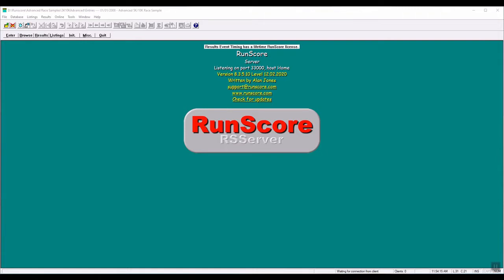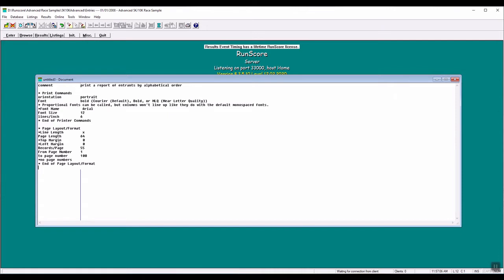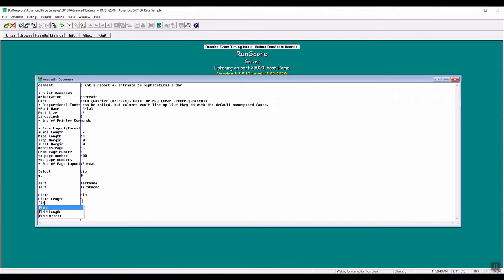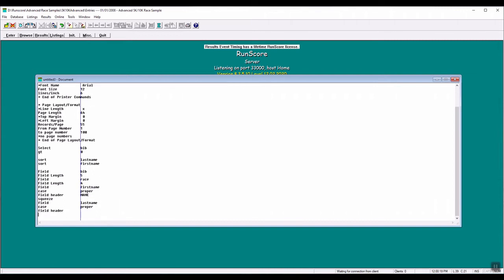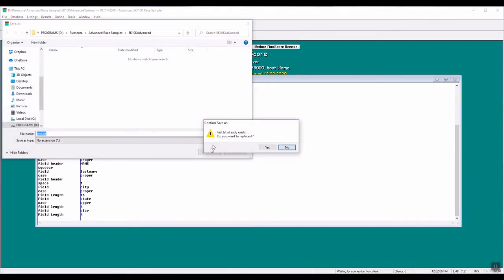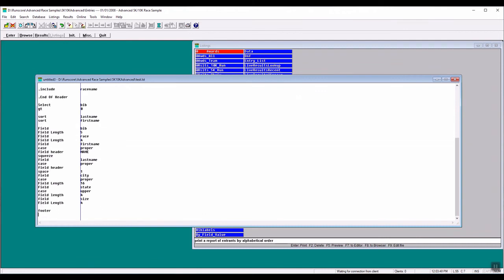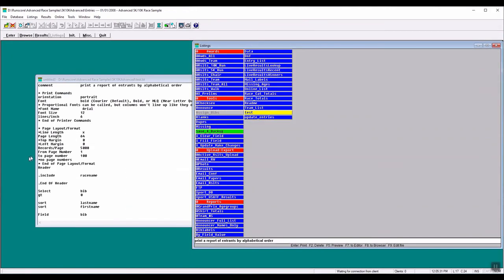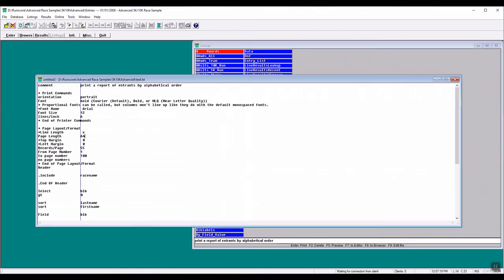Generate Reports | Script to the Finish #3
Generate Reports

RunScore is one of the most powerful timing solutions on the market because of the near-infinite flexibility and levels of sophistication and complexity that can be achieved through its proprietary scripting language.

To take advantage of this flexibility, timers can use scripts to generate a wide variety of reports. This video breaks down how to quickly and easily generate reports from scratch in RunScore.